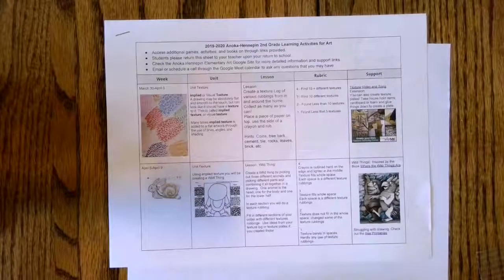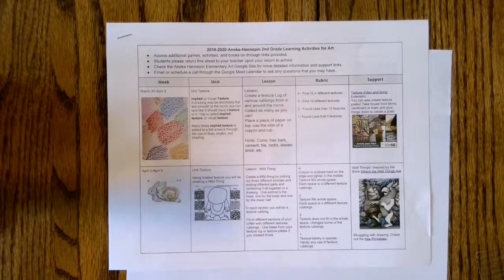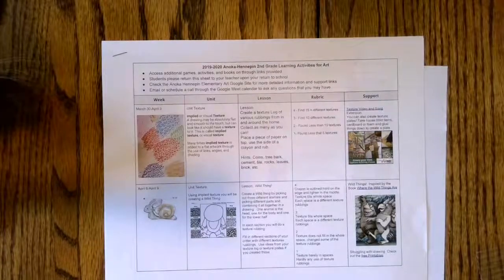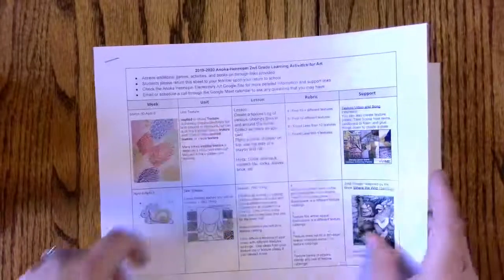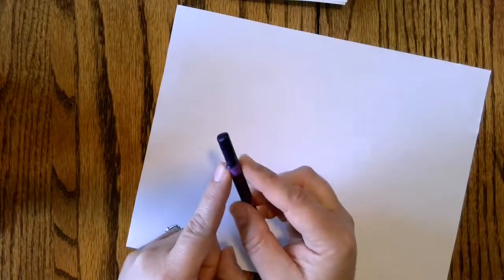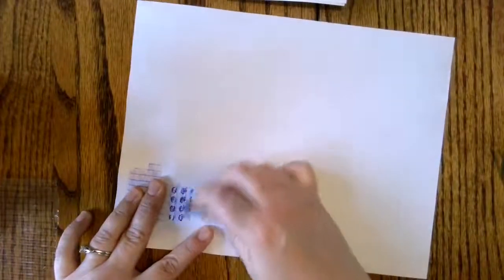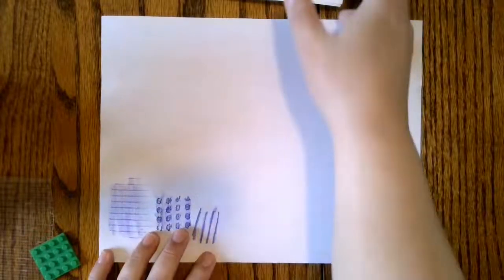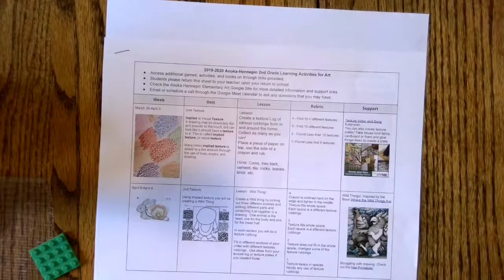2nd Grade Lesson March 30- April 3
I hope this video helps you with your first art project at home!